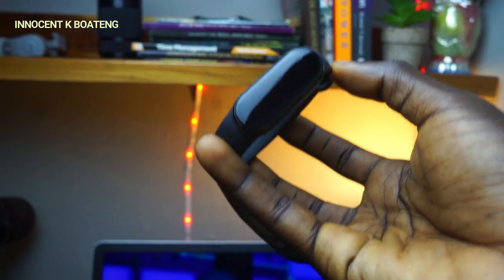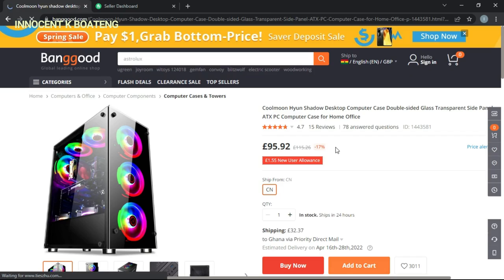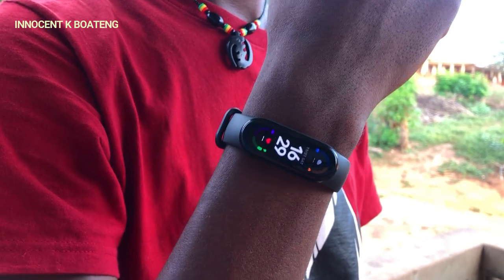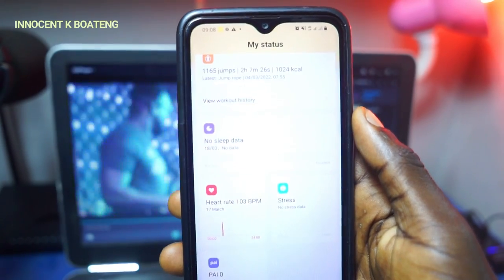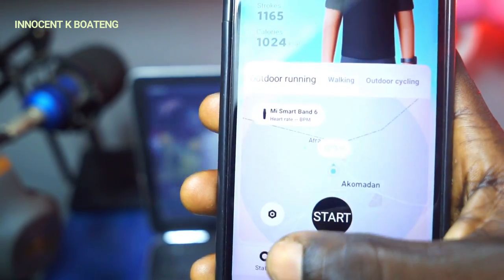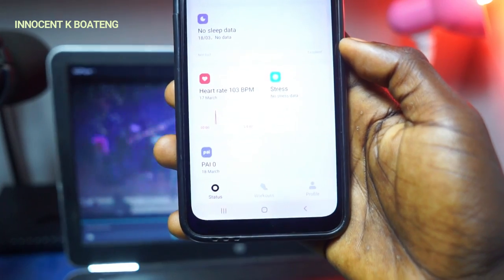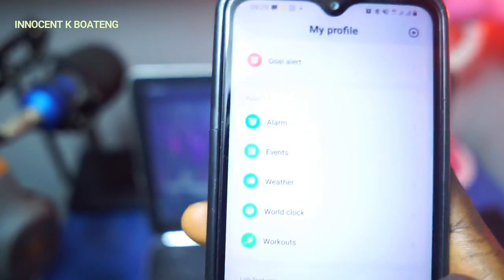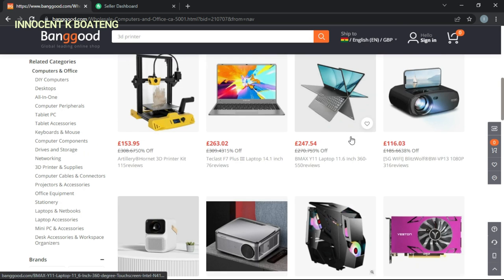Unboxing & Review of The Mi Band 6 From BANGGOOD | It's Impressive!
This is the latest addition to the Mi band series, the Mi Band 6, which features the brightest screen I've seen on a smart band, data tracking, water resistance, sleep information recording, magnetic charge, blood oxygen saturation monitor among other awesome features, now let's take a look at this band and what it has for us!

I get my music and SFX from Artlist, you can get 2 months for free if you sign up with this

the expected delivery time：20-30days

TIMESTAMPS
0:00 intro
0:48 Acknowledgement (Thanks to Banggood.com for making this video possible)
1:17 Unboxing
1:41 Design and Build
3:16 Features & Software
5:51 Performance & Battery Life
8:11 Where to Buy the Mi Band 6
8:31 Should you get the Mi Band 6?
9:11 Outro

This video is also related to innocent k boateng, innografix, Ghanaian YouTuber, Ghanaian tech YouTuber, Is Mi Band 6 worth buying?, Is the Mi Band 6 accurate?, Does Mi Band 6 have GPS?, mi band 6 features, Mi band 6 price in Ghana

Much love